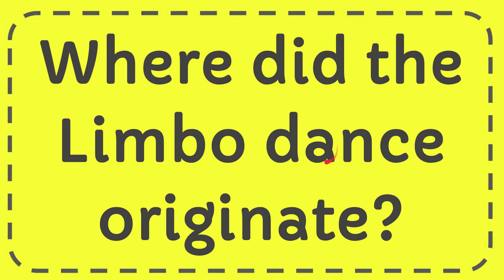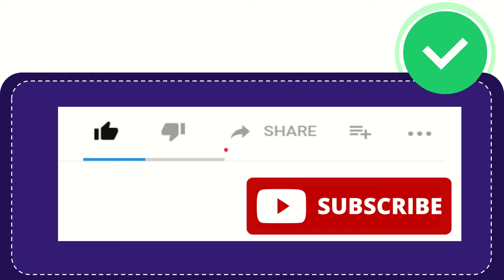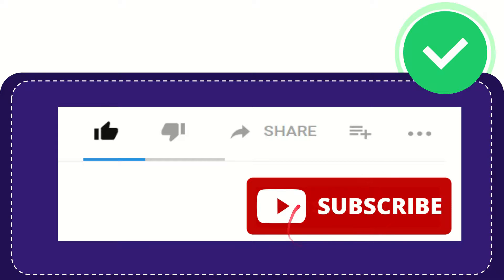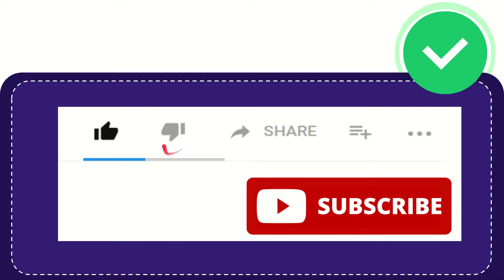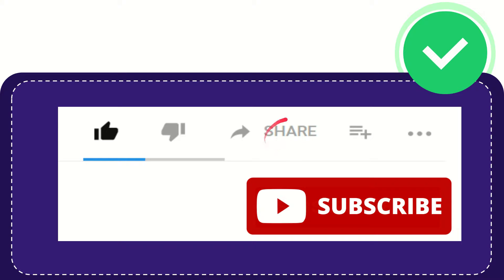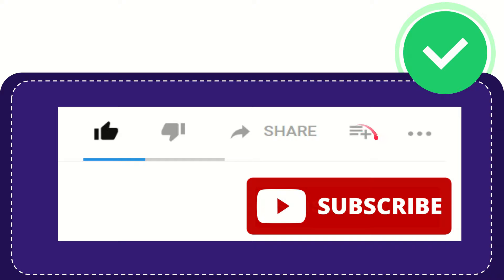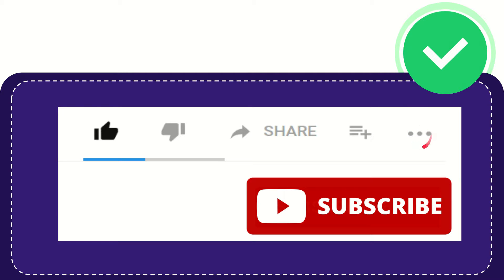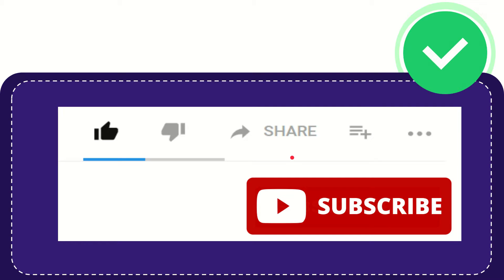Where did the Limbo dance originate?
Where did the Limbo dance originate? NEW VIDEO#